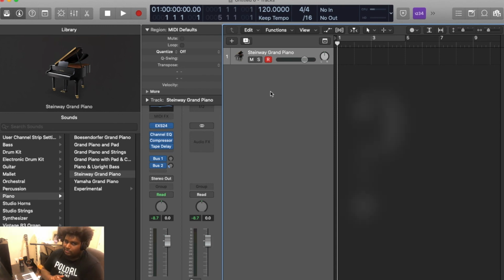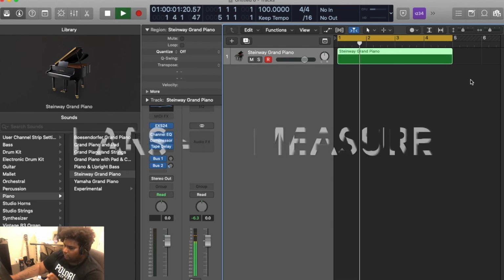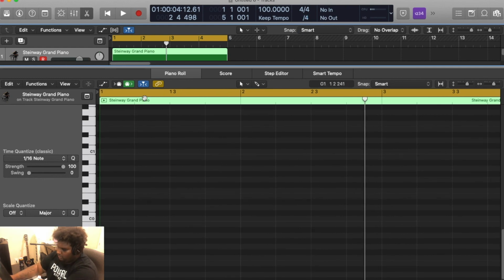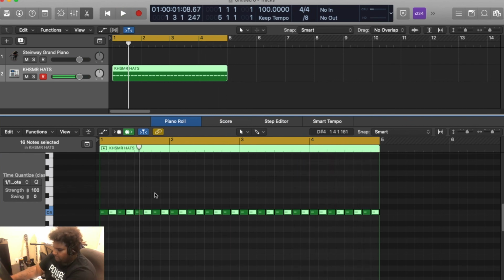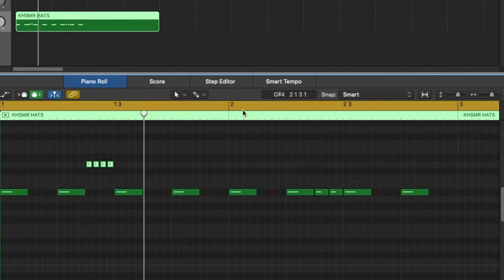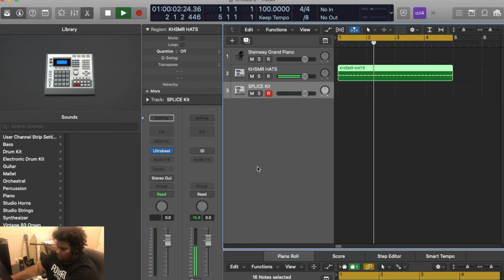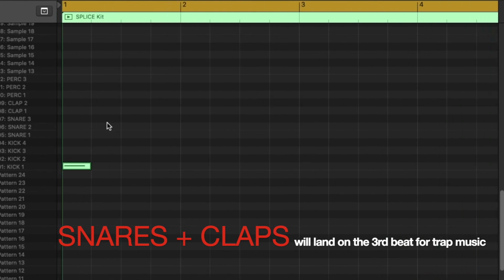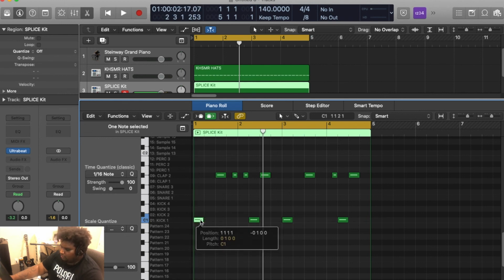How To Make a Beat from Scratch [Logic Pro X] (Part 1) - Tempo and BPM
Today we talked about Tempo and BPM and why it is so important to Music Production Hope the video helps.

This video is a part of a video series which is going to equip you to start your journey as a music producer